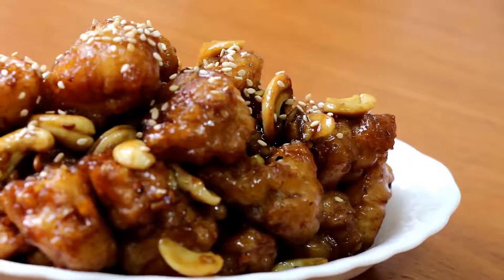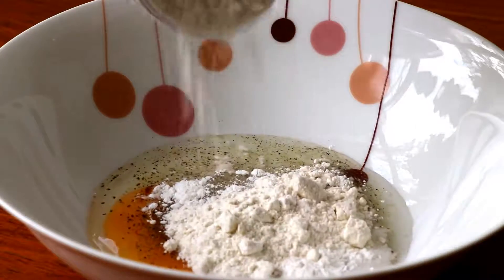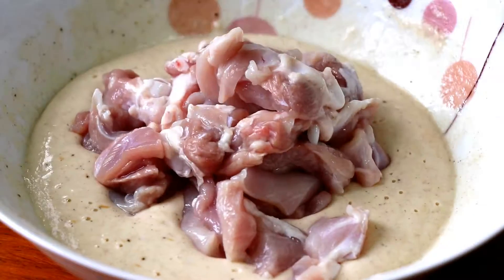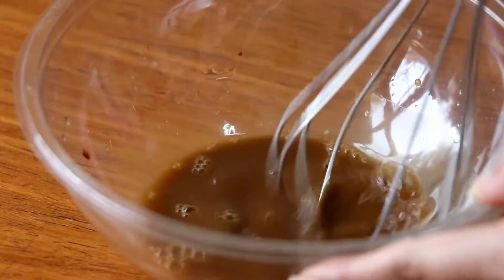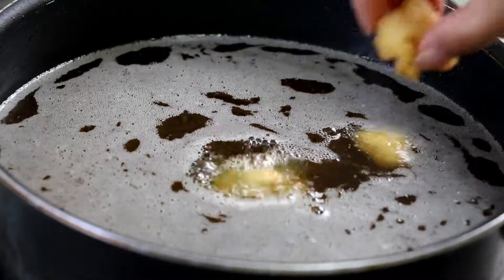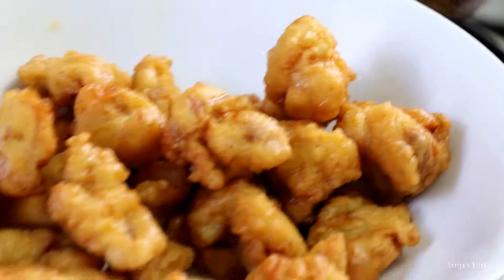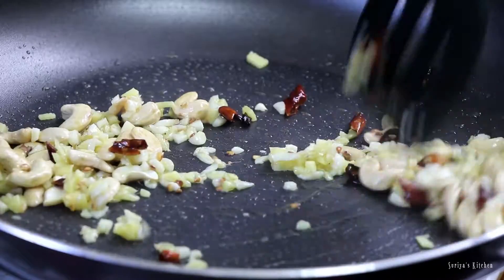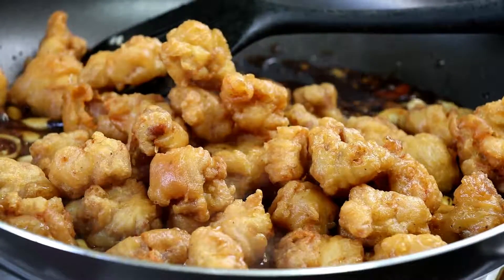Crispy Chicken Bites | Easy and Tasty Fried Chicken Recipe | Deep Fried Chicken Bites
This Recipe taste incredible, its Crispy, Spicy, Saucy, Nutty and also Sweet at the same time. Perfect with Rice, Noodles or on its own. :)

Canon Camera
Canon Lens

♡MUSIC♡
Licensed Purchased by Filmora software